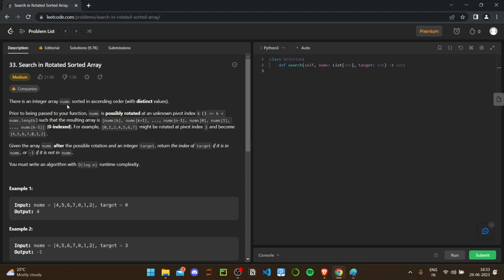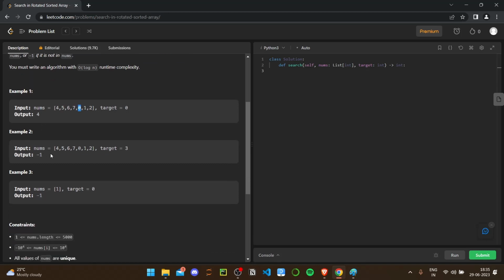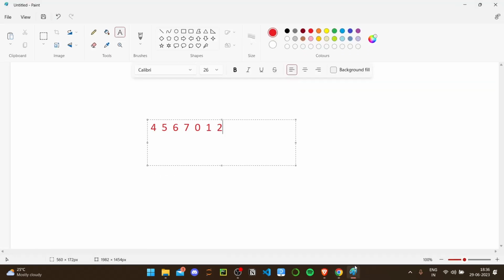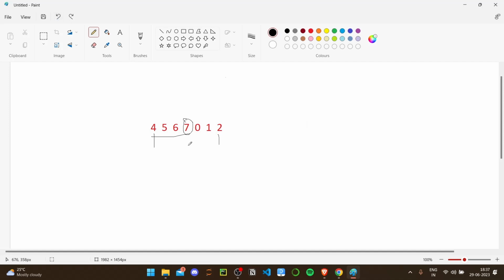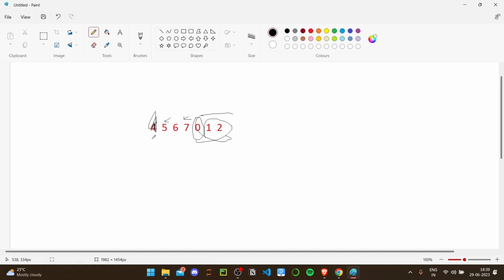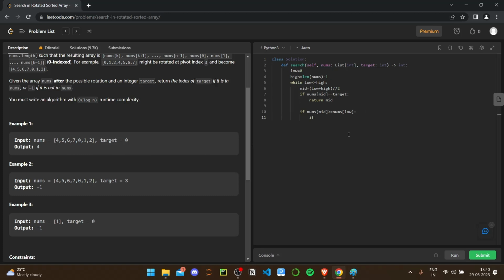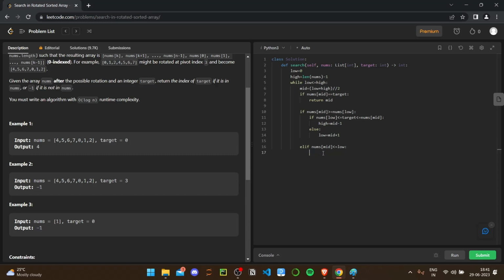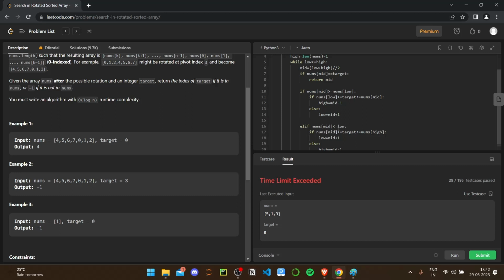Search in Rotated Sorted Array | Leetcode #3 | Binary search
Introduction:
Hello, everyone! In this video, we're going to tackle the "Search in Rotated Array" problem. This problem involves searching for a target value in a rotated sorted array. It's a fascinating problem that can be efficiently solved using the binary search algorithm. I'm excited to walk you through the problem statement, explain the binary search approach, and provide a step-by-step solution. So let's dive in!

Problem Statement:
The Search in Rotated Array problem asks us to find the index of a target value in a rotated sorted array. The array has been rotated at some unknown pivot, making it challenging to perform a simple binary search. Our task is to locate the target value's index if it exists in the array and return -1 if it does not.

Approach:
To solve this problem, we'll adapt the binary search algorithm to handle the rotated nature of the array. We'll divide the search space intelligently by considering the properties of a rotated sorted array. Let's explore the step-by-step solution using binary search.

Solution Steps:

Initialize two pointers, left and right, to represent the boundaries of the search space. Set left to 0 the start of the array and right to the length of the array minus one.
Enter a loop while left is less than or equal to right.
Calculate the middle index as mid by taking the average of left and right, rounded down to the nearest integer.
Compare the value at index mid with the target value.
If the value at mid is equal to the target, return mid as the index.
If the value at mid is greater than or equal to the value at left, it means the left half of the array is sorted.
If the target value is within the range of the left half i.e., target greater= nums[left] and target less nums[mid], set right to mid - 1 to search in the left half.
Otherwise, set left to mid + 1 to search in the right half.
If the value at mid is less than or equal to the value at right, it means the right half of the array is sorted.
If the target value is within the range of the right half i.e., target greater nums[mid] and target less= nums[right], set left to mid + 1 to search in the right half.
Otherwise, set right to mid - 1 to search in the left half.
If we exit the loop without finding the target, return -1.

Explanation:
By adapting the binary search algorithm to handle the rotated array, we intelligently divide the search space at each iteration. We consider the sorted portions of the array and adjust the pointers accordingly. This approach helps us efficiently locate the target value's index or identify its absence. The time complexity of this approach is O(log n), where n is the length of the array.

Conclusion:
The Search in Rotated Array problem challenges us to find the index of a target value in a rotated sorted array. By adapting the binary search algorithm to handle the rotated nature, we can efficiently navigate the search space and locate the target value's index or determine its absence. I hope this explanation has provided you with a clear understanding of the problem and its solution using binary search.